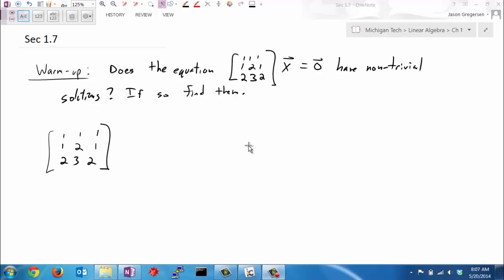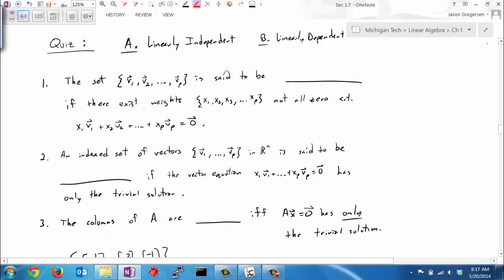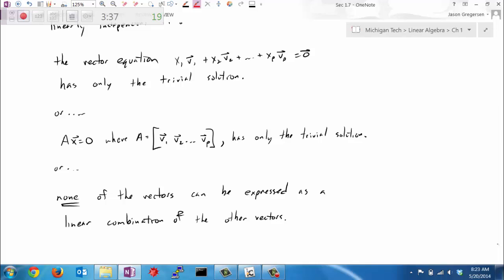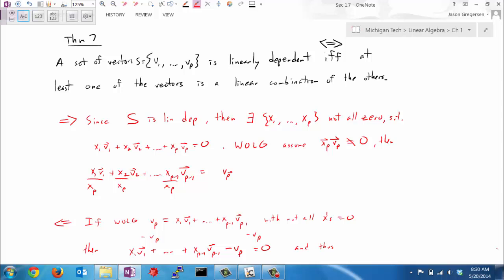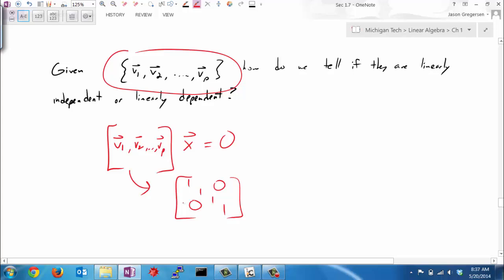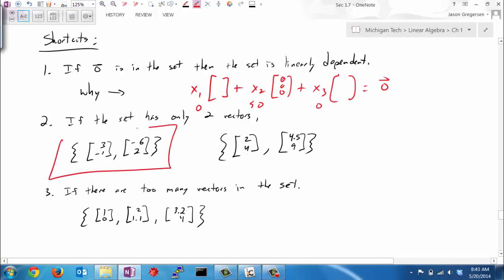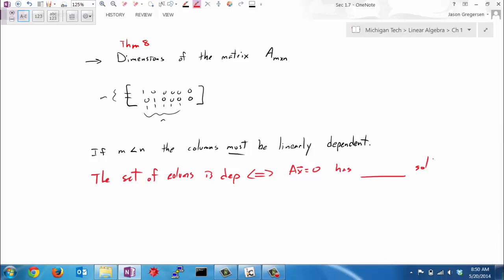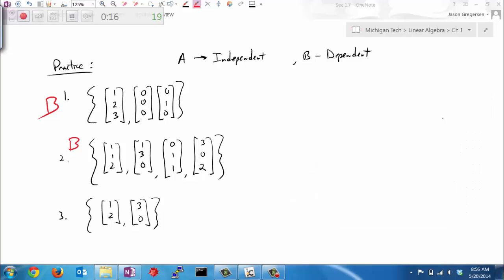Sec 1.7 rec lec Linear Dependence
Linear Dependence